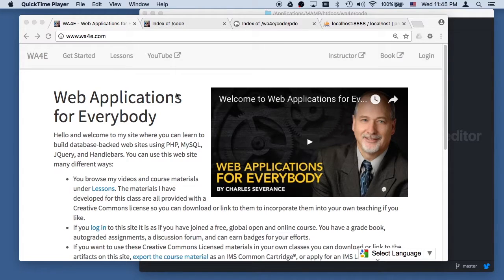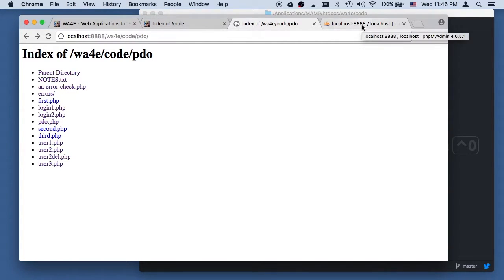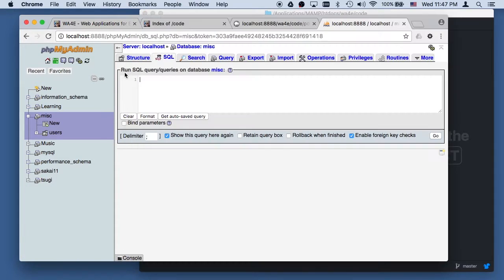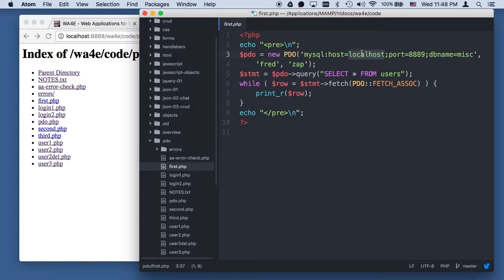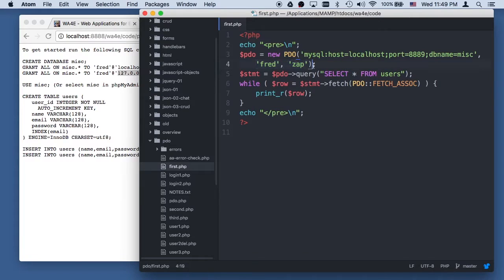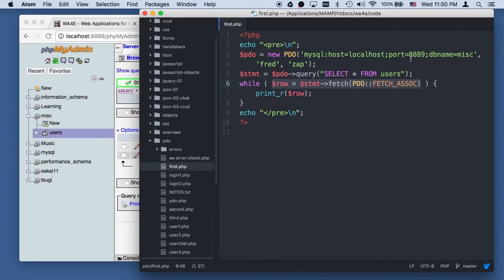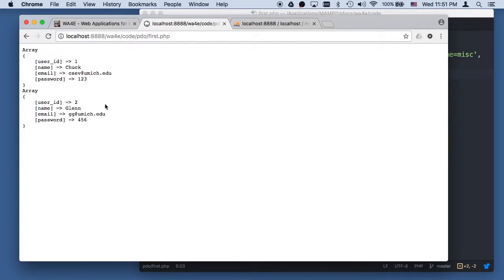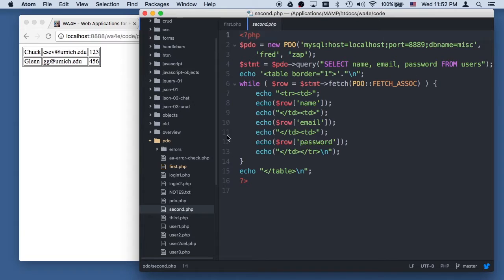Code Walkthrough: PHP, MySQL, and PDO - Part 1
Web Applications for Everybody - Using PHP and MySQL to build Web Sites